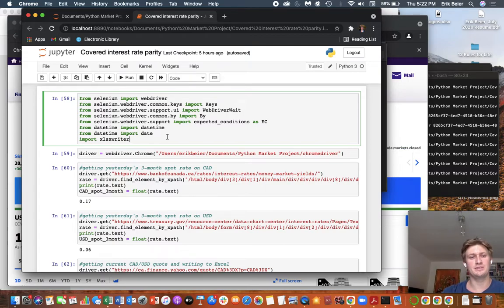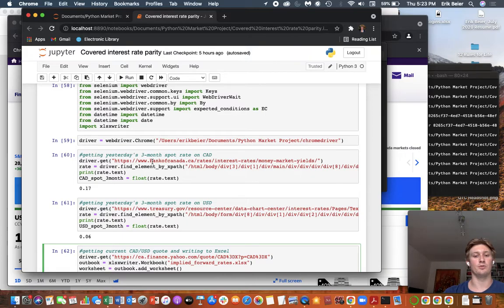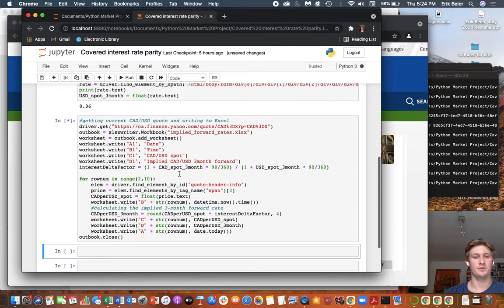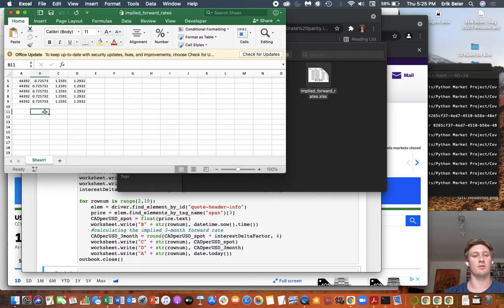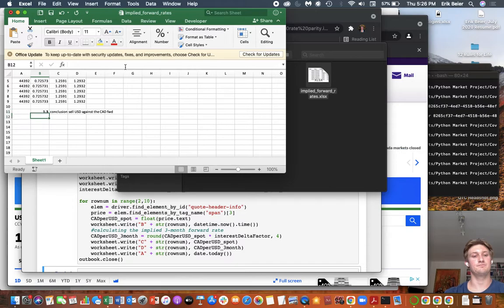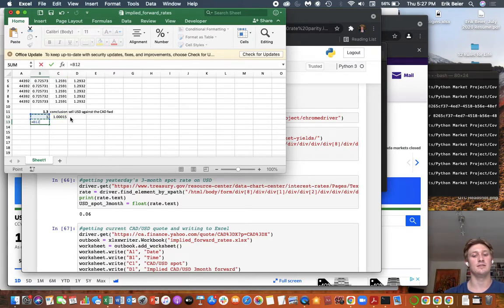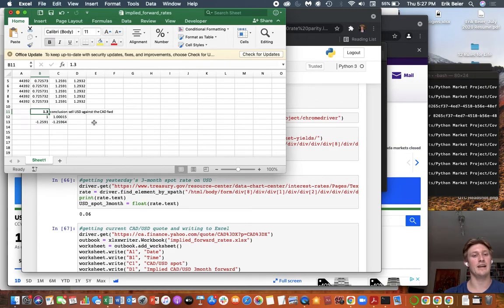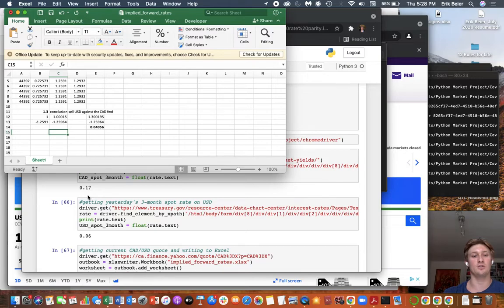Python FX Forward Pricing Using Covered Interest Rate Parity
Note: I should have used USD and CAD 3m LIBOR but the ICE website uses captcha.